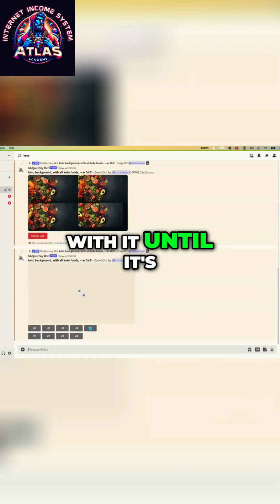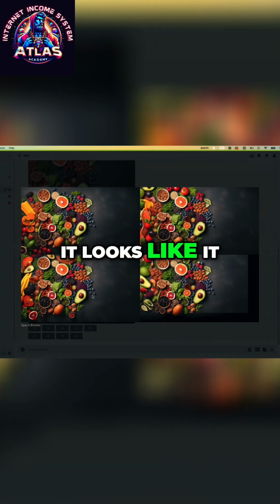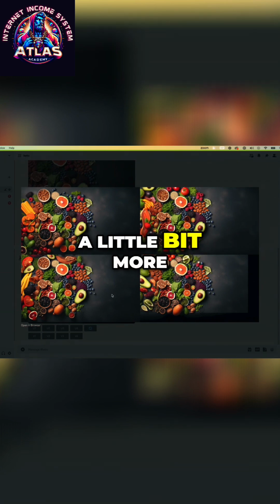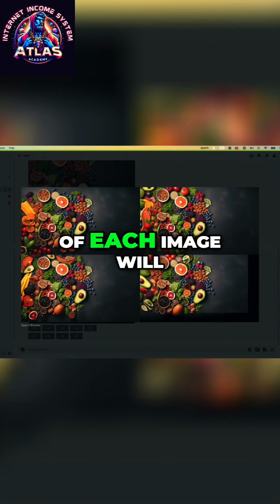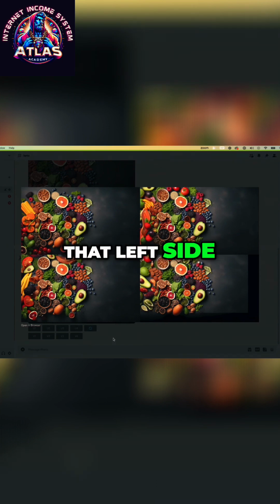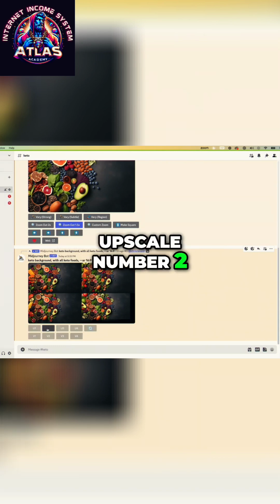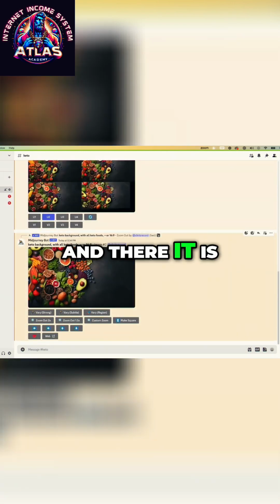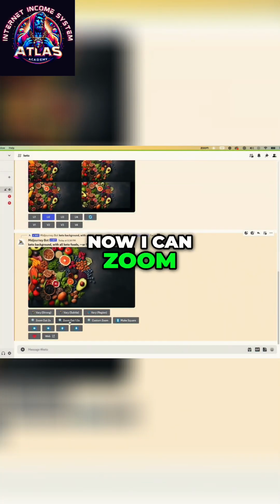Crafting Engaging YouTube Titles for Viral Success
The creator experiments with expanding images using AI. He explores the power of generative ai, noting how most images successfully expanded, showcasing the potential of ai art. See how he used this ai workflow.

Learn the art of creating catchy YouTube video titles that will capture viewers' attention. Discover effective strategies for optimizing your titles for SEO to boost your video's visibility.